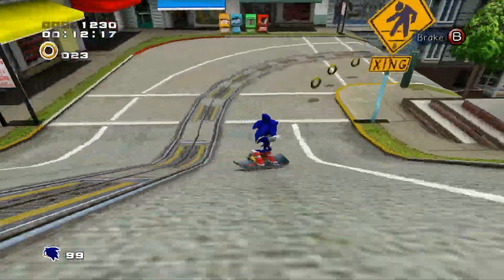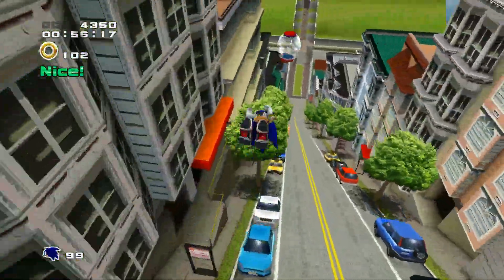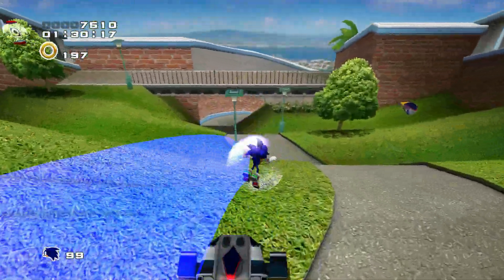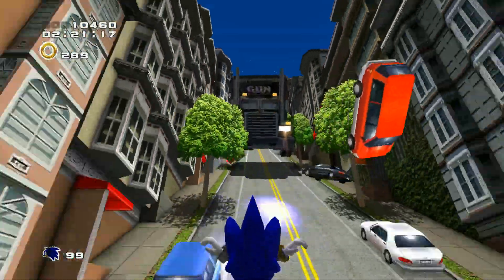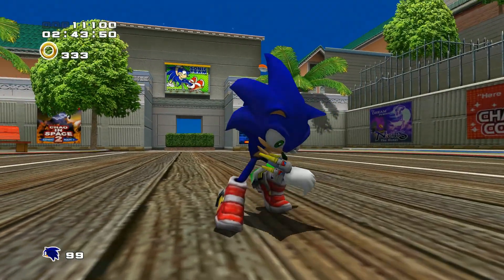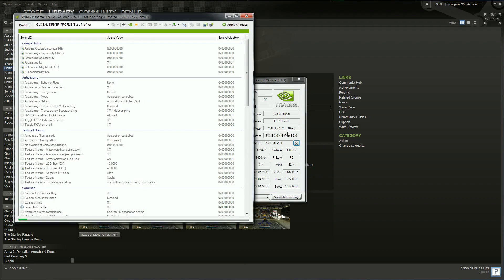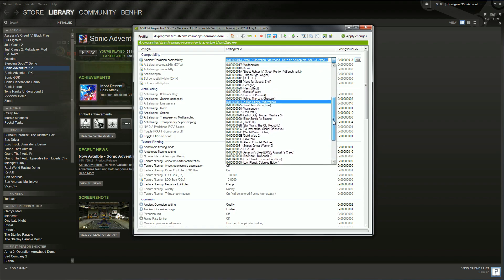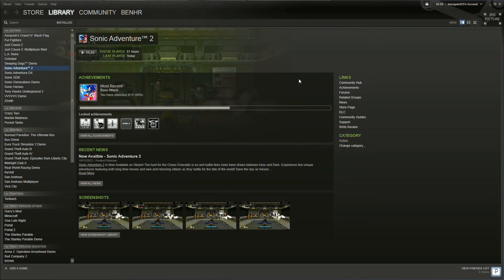Nvidia Ambient Occlusion in some games Tutorial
Keep in mind, this works with other games, too. I've also done it to GTA San Andreas, Sonic Heroes, Crazy Taxi, Roller Coaster Tycoon 3, and a few more. One game that always seems to screw up from this, though, is Kerbal Space Program. It can derp real bad.